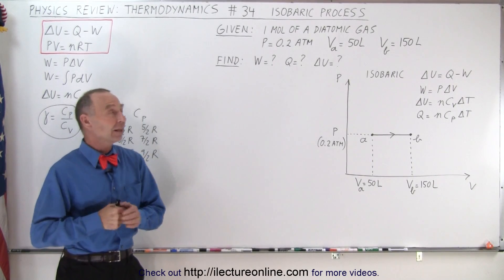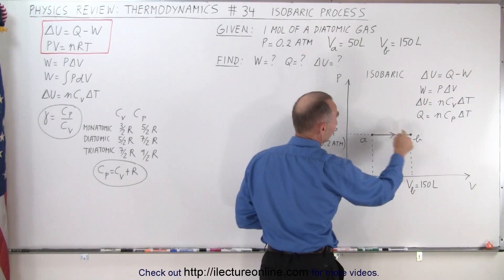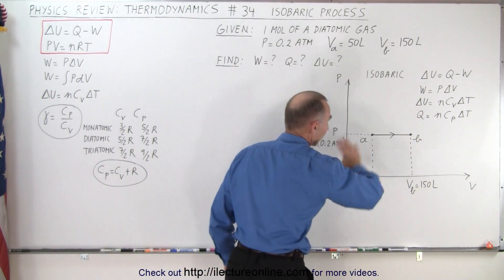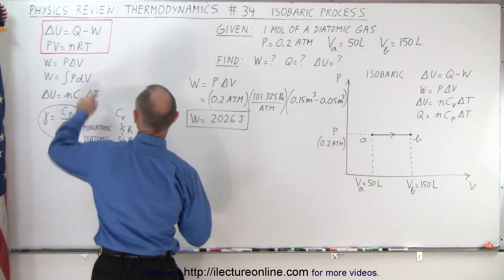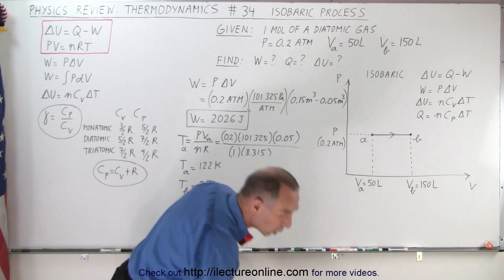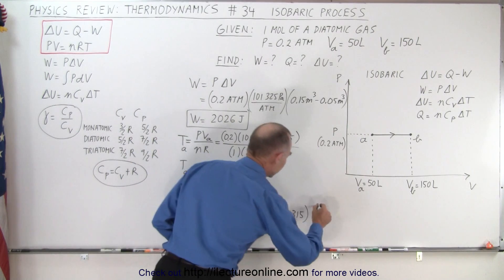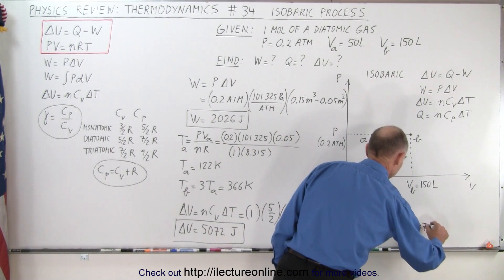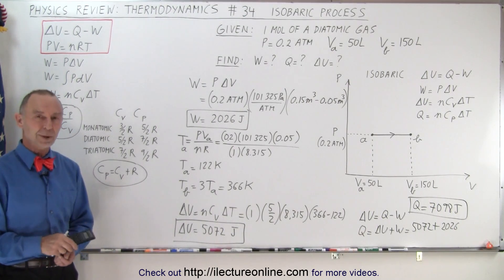(DO NOT PUBLISH) Physics Review: Thermodynamics #34 Isobaric Process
Given 1 mol of a diatomic gas in an Isobaric Process where P = 0.2 ATM, Va = 50L, Vb = 150L, Find W = ?, Q = ?, (delta)U = ?

Title search on other plateforms:  Physics Review: Thermodynamics #33 4 Thermodynamic Process

Title search on other plateforms:  Physics Review: Thermodynamics #35 Isovolumetric Process